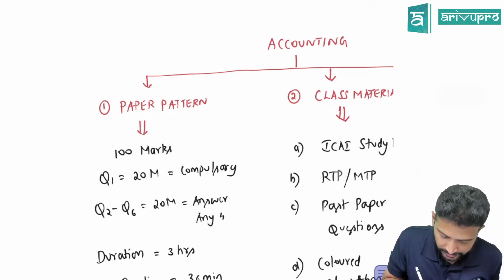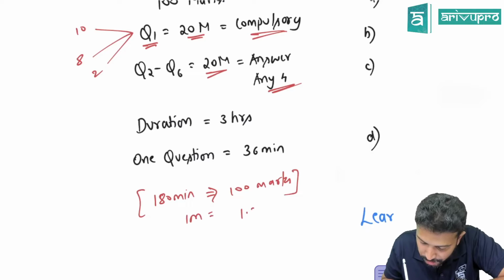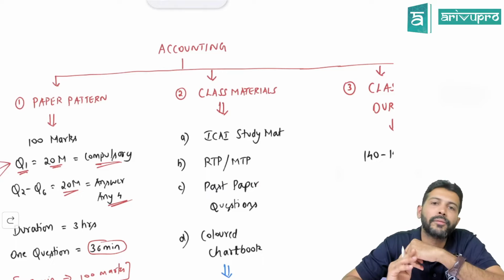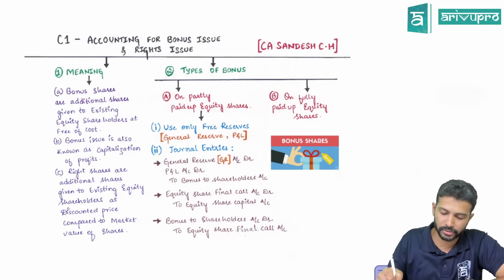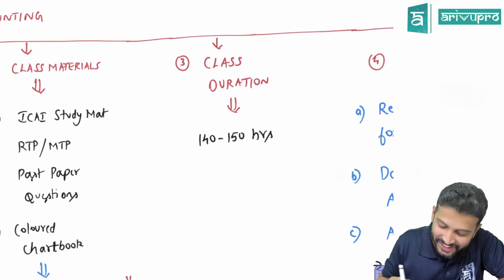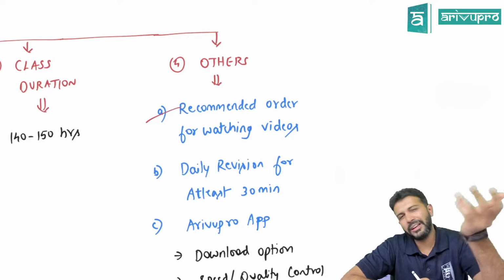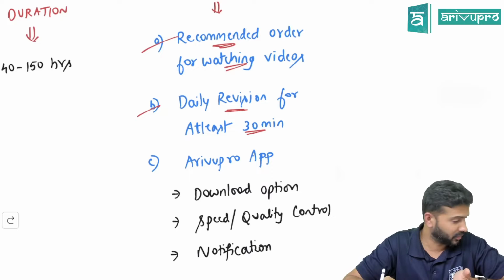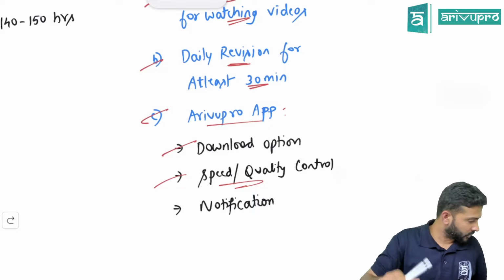Introduction to Accounting CA Inter | English | CA Sandesh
This video is for Course on Topic explains, Introduction to Accounting CA Inter in English

Subject: Paper 1: Accounting
Topic: Introduction to Accounting